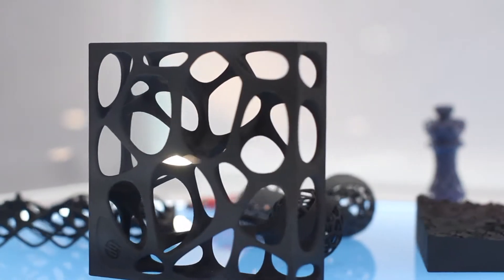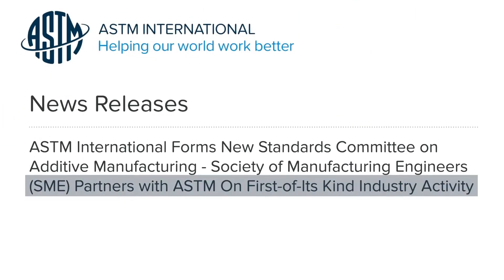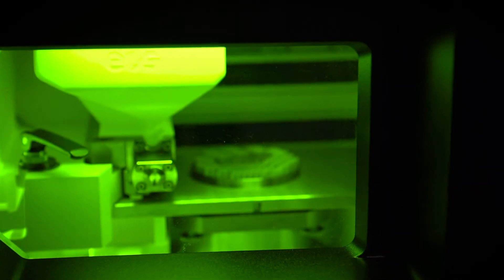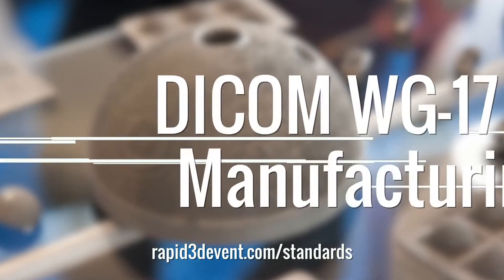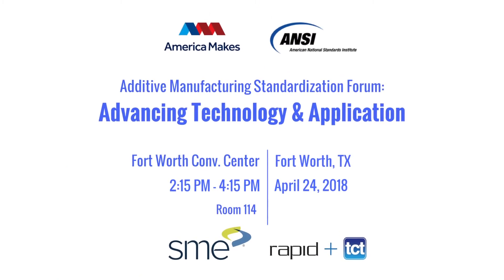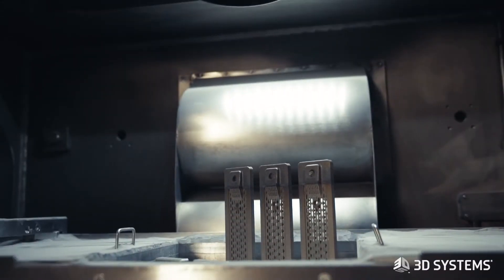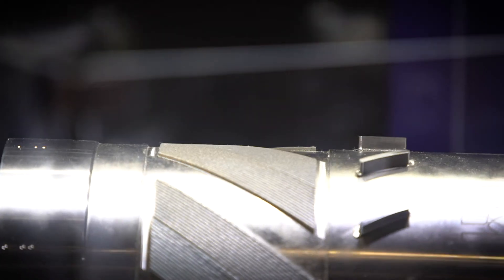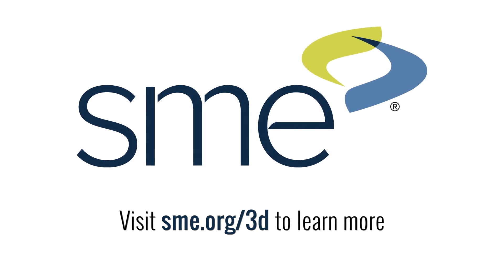Additive Manufacturing/3D Printing Standards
Standards help to advance technology and application. SME supports the development of consensus standards for all areas of additive manufacturing and 3D Printing through participation in various activities including the Additive Manufacturing Standardization Forum (AMSC), ASTM F42 Committee, DICOM WG-17, and hosting the annual Additive Manufacturing Standardization Forum at RAPID + TCT.